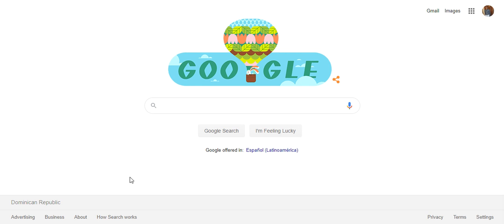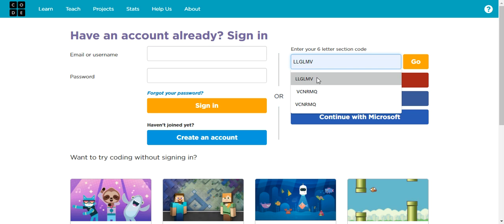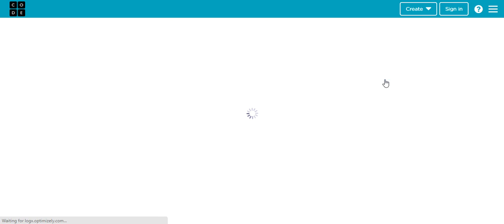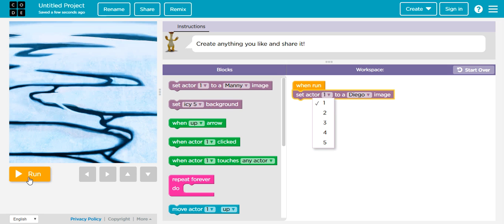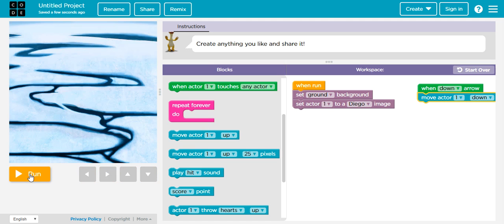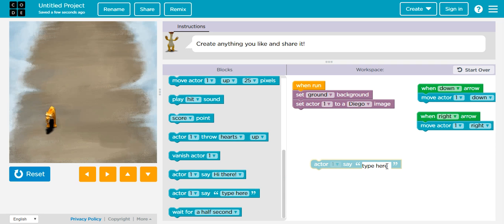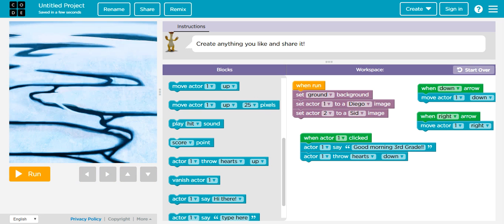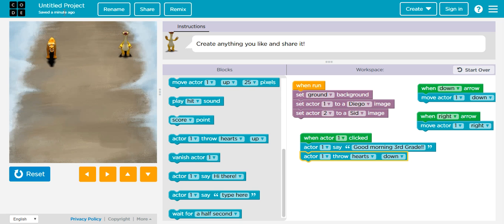3rd Grade: Course D - Ice Age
In this opportunity, you will be able to develop a story using the Ice Age characters, such as Sid, Scrat & Diego; to change the locations and speech of every character as you choose. It's your time to show off those game coding skills learned so far!